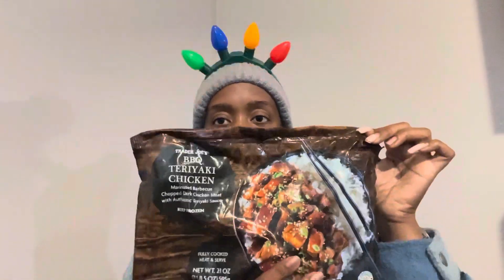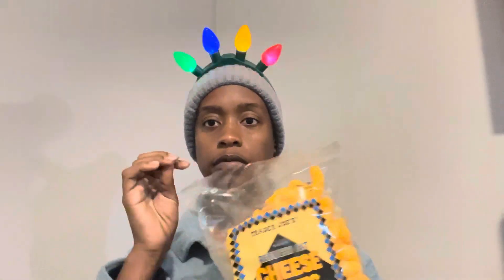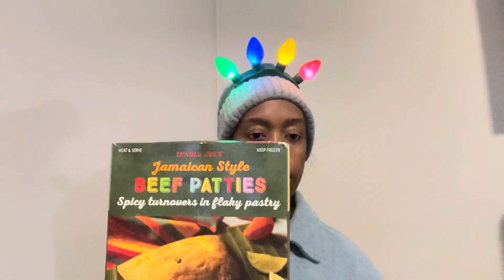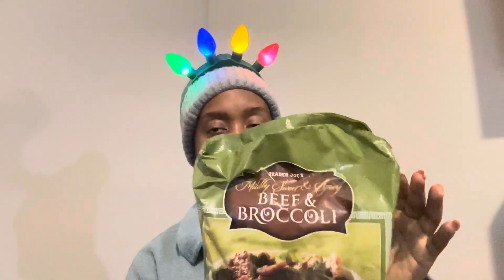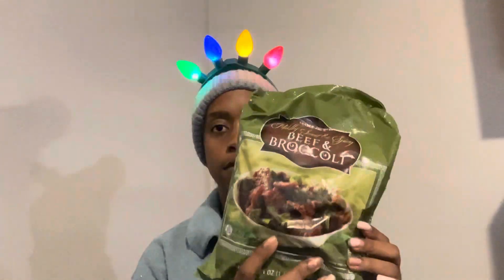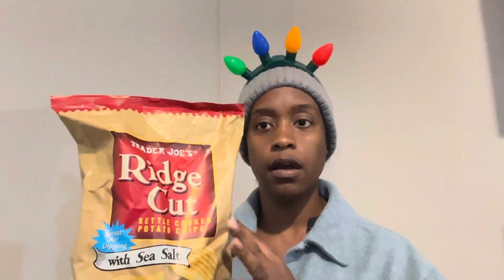VLOGMAS 2023| DAY 4:LOOK WHAT SANTA & THE ELVES HAULED IN? | I AM ALLISON ALANNA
VLOGMAS 2023| DAY 4:LOOK WHAT SANTA HAULED IN? | I AM ALLISON ALANNA